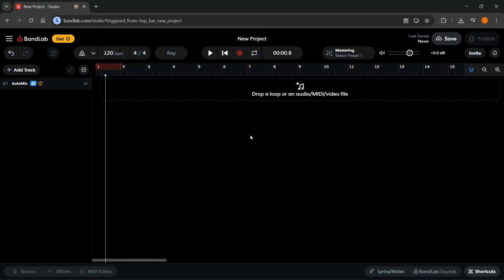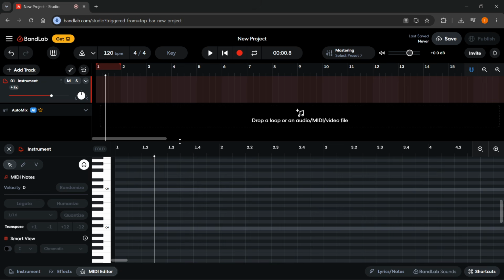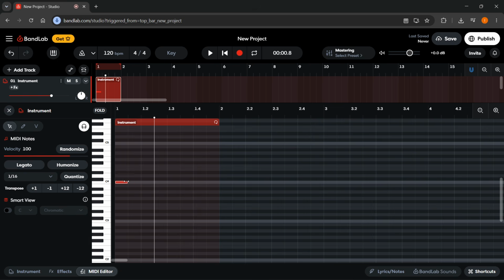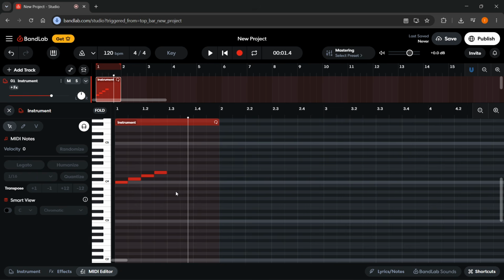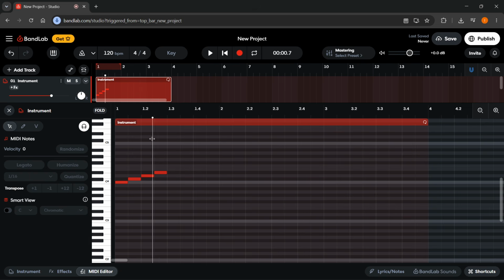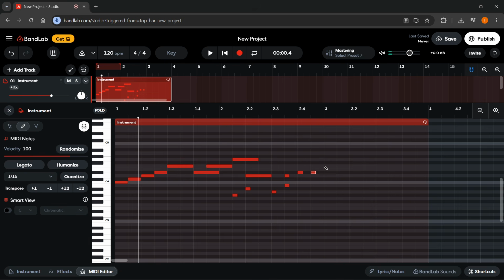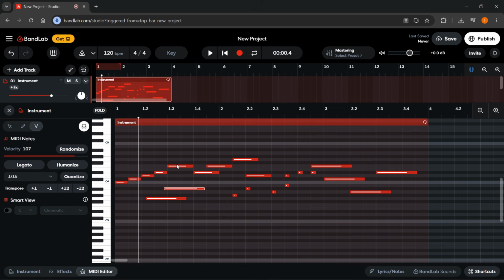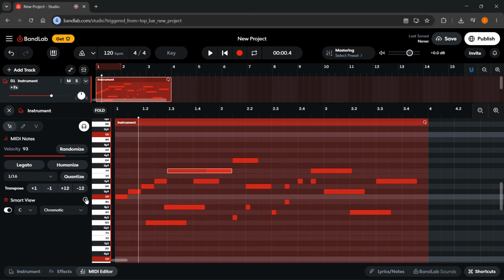How To USE The MIDI Editor In BandLab (QUICK & EASY) 2026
In this video, I'll show you how to use the midi editor in bandlab. This is a full guide on how to access and manipulate your midi tracks in bandlab in 2026. In case you've been trying to edit midi files in bandlab, this is the video you need to see!